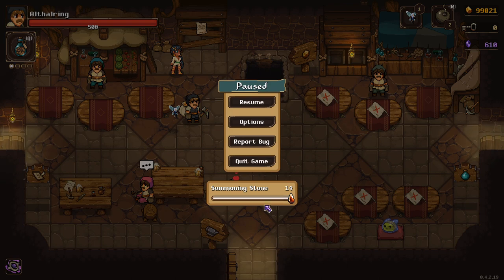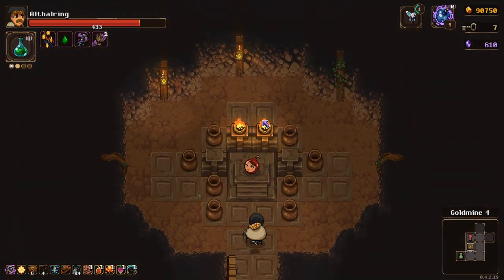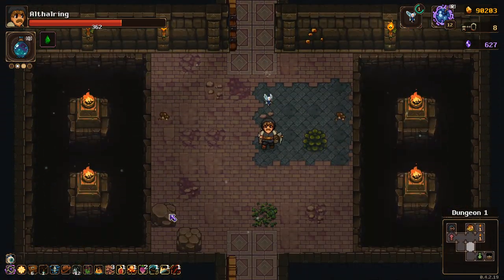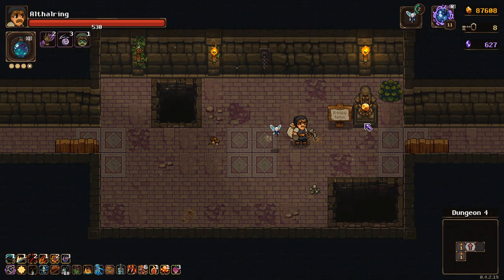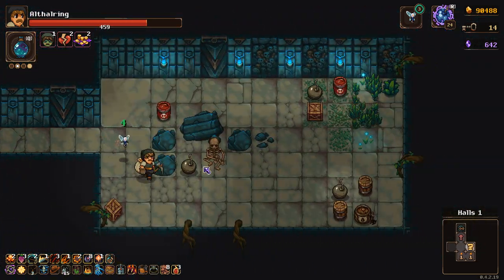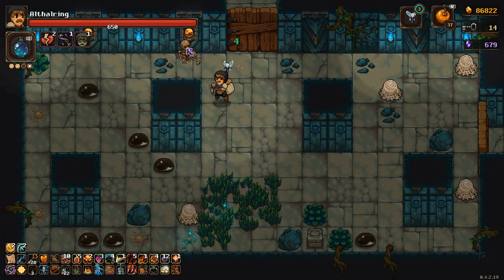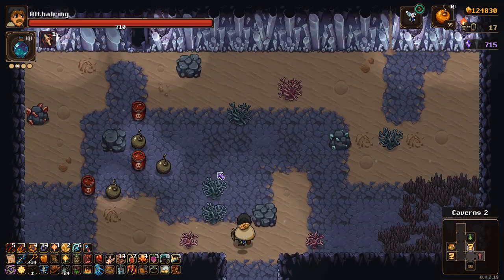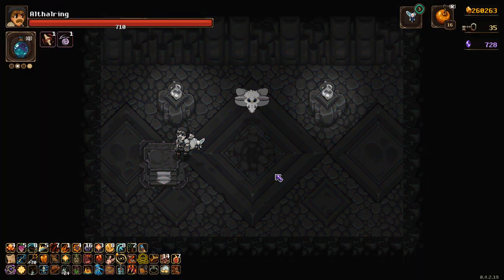GODLY SYLPH INVERTER MINITURIZER RUN - Let's Play UnderMine - Part 16 - Crystalline Update Gameplay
Let's play UnderMine, a Rougelike mining game where we delve deep into the mines to find the source of an evil presence, Ive been really loving this game and I hope all of you guys do to!